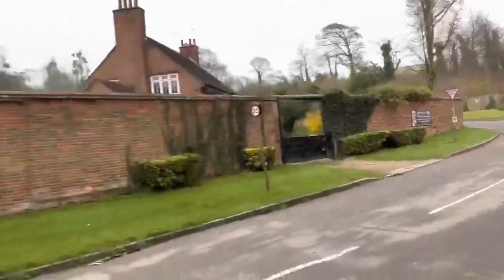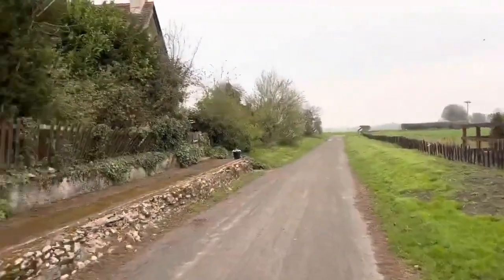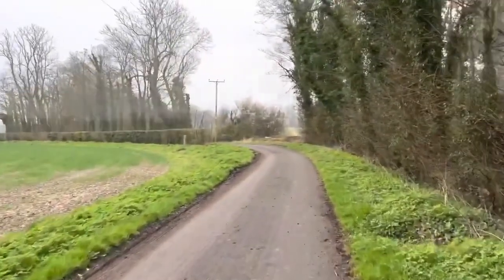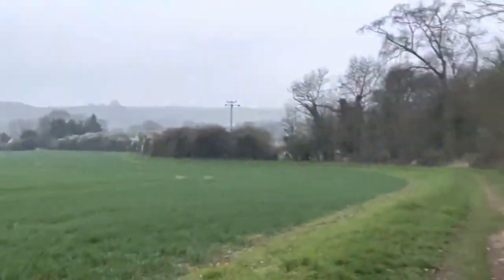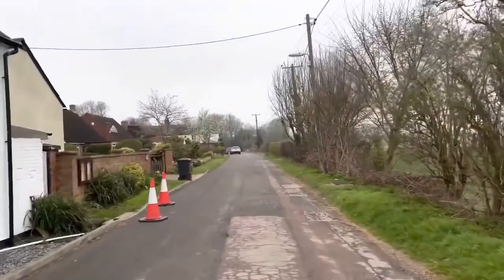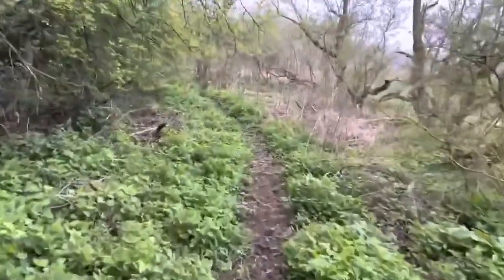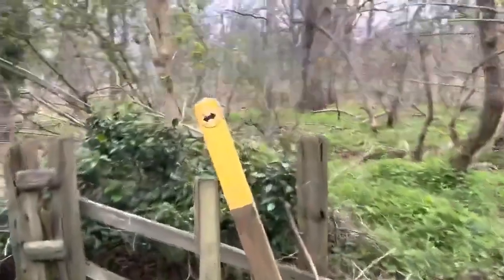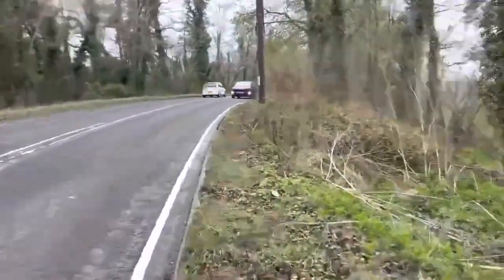Hertfordshire walks - Hexton to Pegsdon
Hexton is a small village and civil parish in Hertfordshire, England, about 6 miles (10 km) west of Hitchin.

Pegsdon is a hamlet located in the Central Bedfordshire district of Bedfordshire, England. It is part of the Shillington civil parish, and is almost encircled by the county border with Hertfordshire.